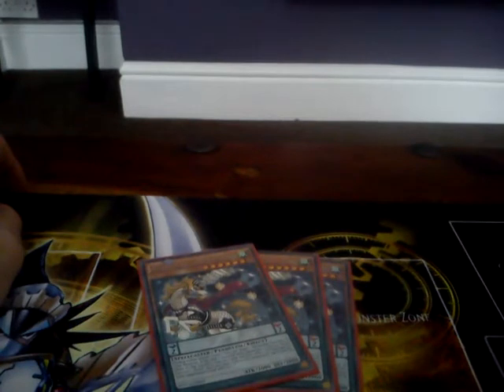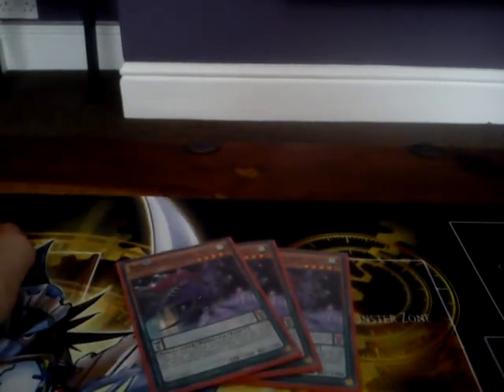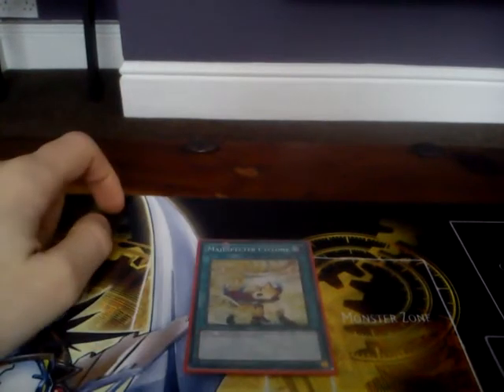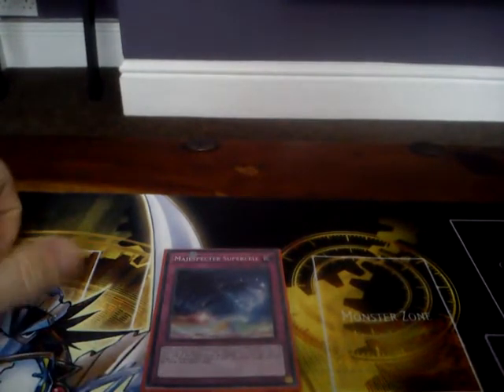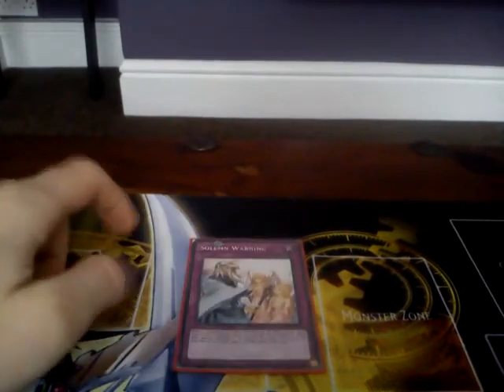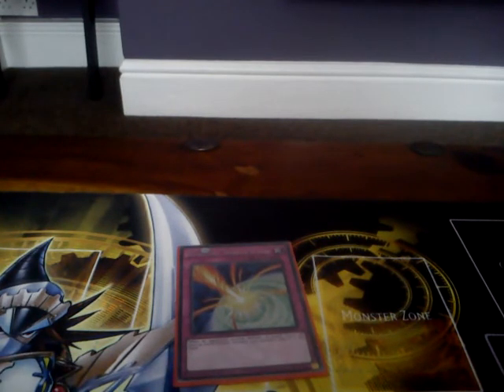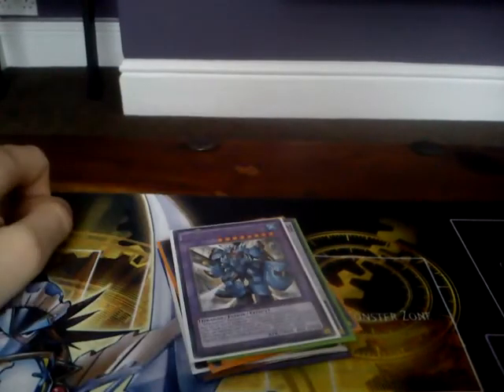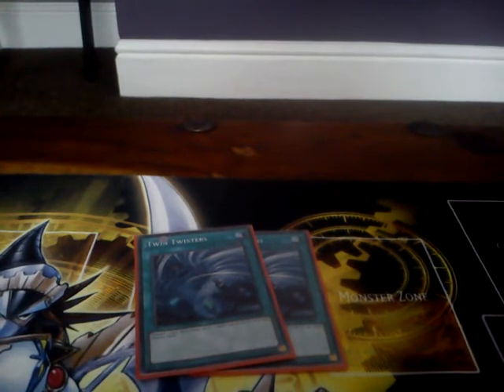Yu-Gi-Oh Pure Majespecter Deck Profile (June 2016)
Pure Majespecter Deck Profile( June 2016)